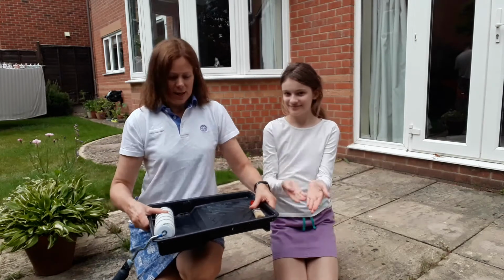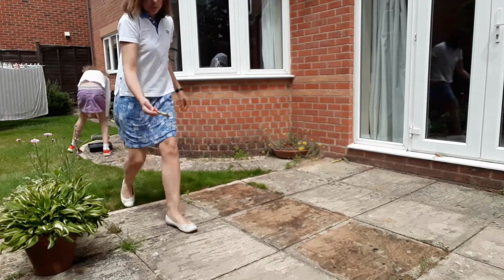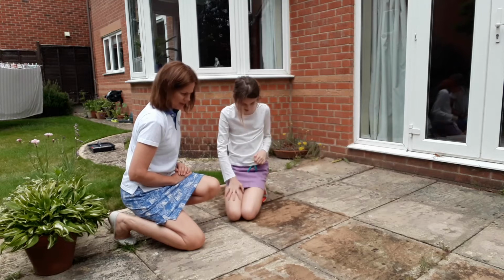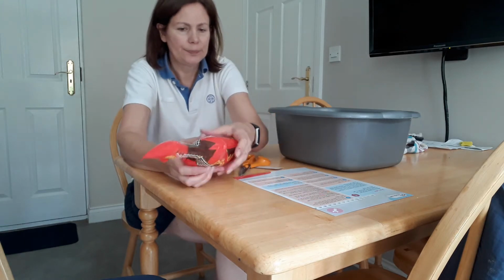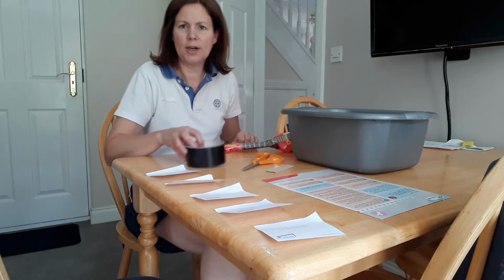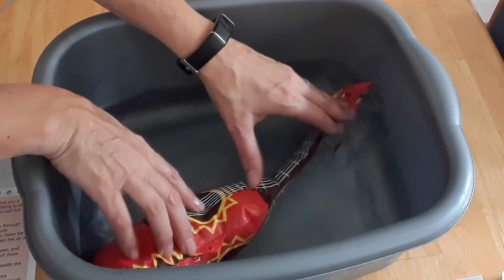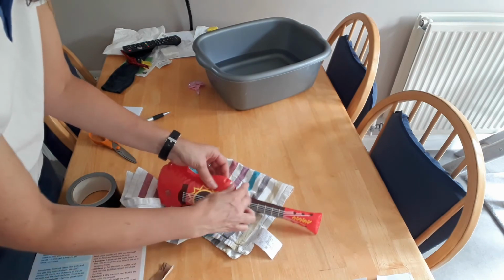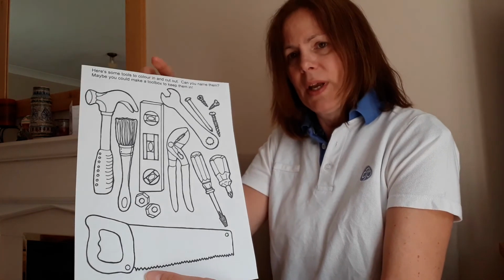Summer Term 2020 Week 9 - Stop that leak!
Tuesday 23rd June 2020